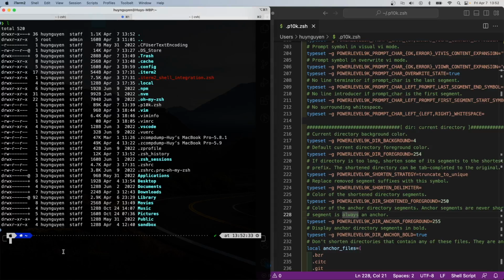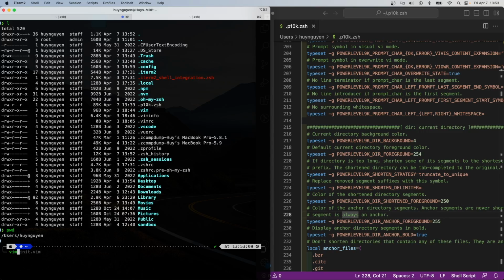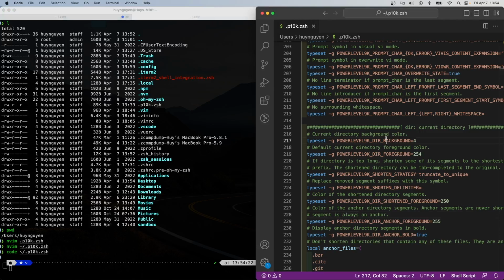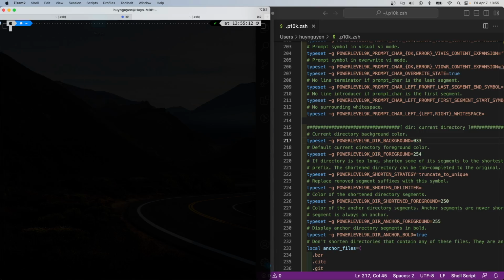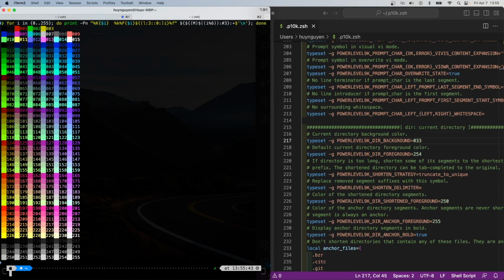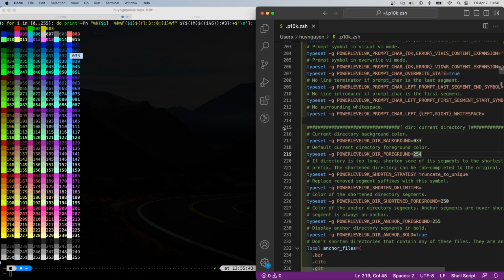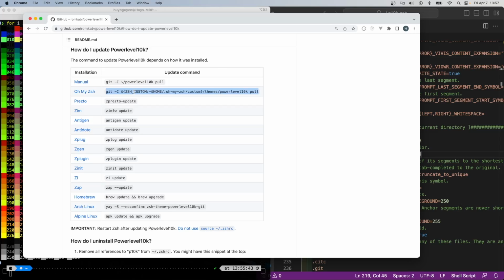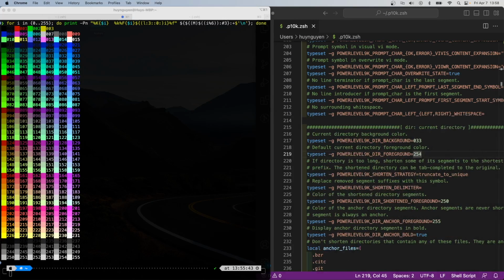How to Change PowerLevel10K oh-my-zsh Directory Colors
How to change oh-my-zsh PowerLevel10K directory colors.
Run this command in the terminal to see what RGB colors are available for your terminal (without the quotation marks): "for i in {0..255}; do print -Pn "%K{$i}  %k%F{$i}${(l:3::0:)i}%f" ${${(M)$((i%6)):#3}:+$'\n'}; done"